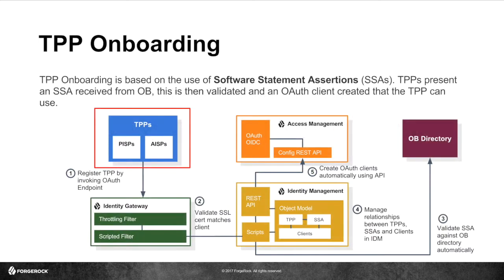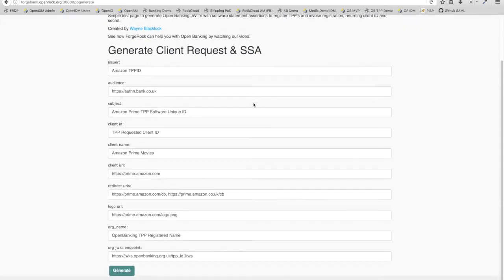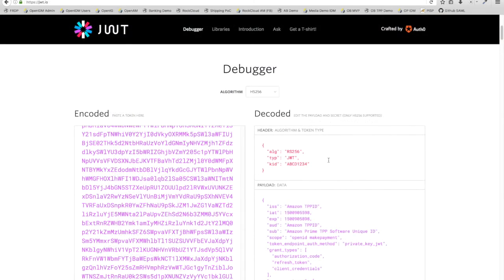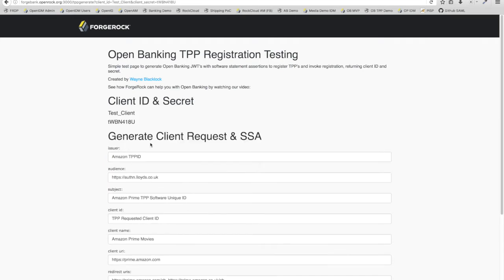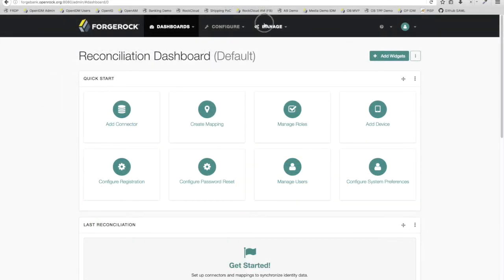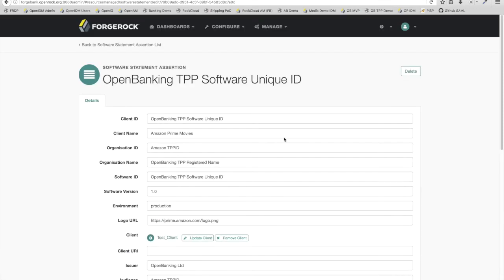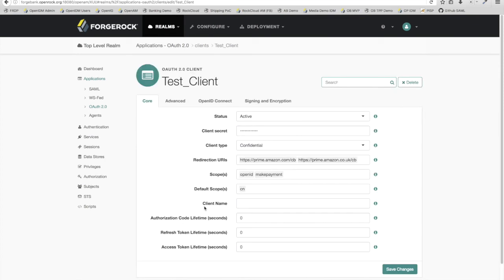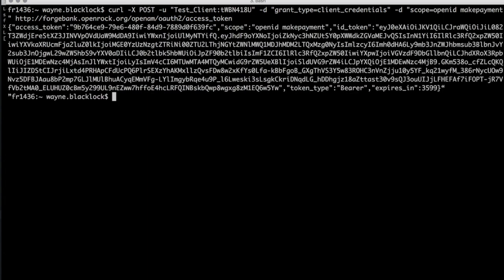TPP Reg Powered By ForgeRock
Open Banking TPP Client Registration with ForgeRock